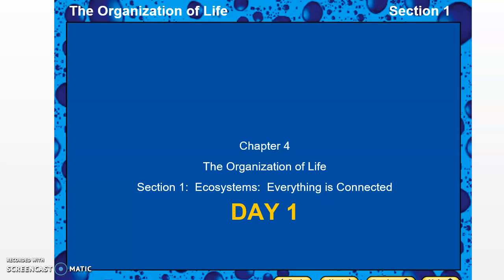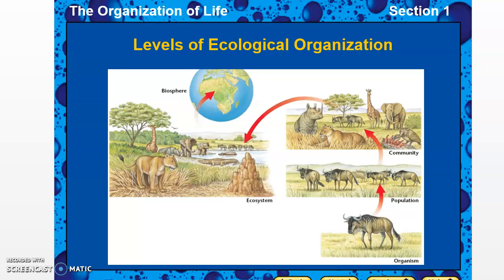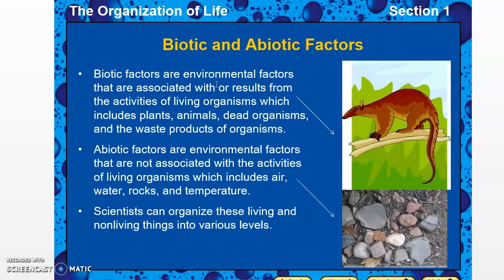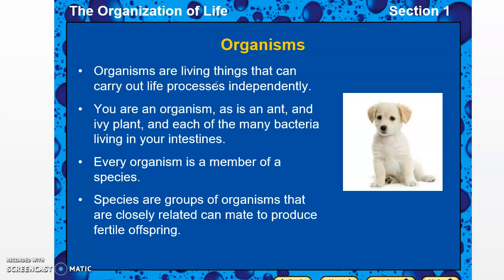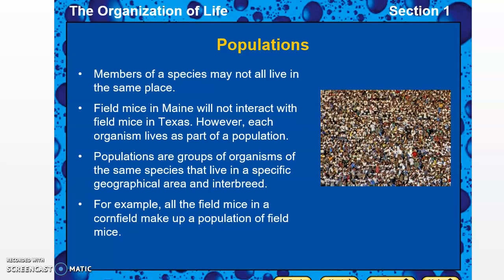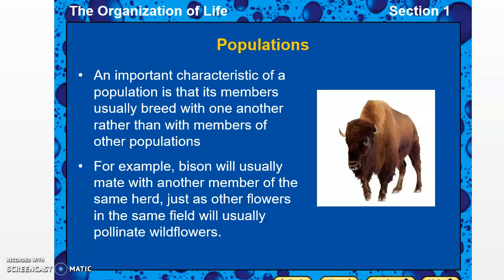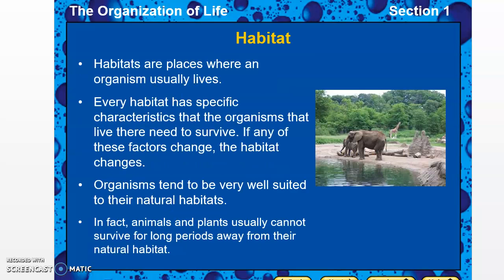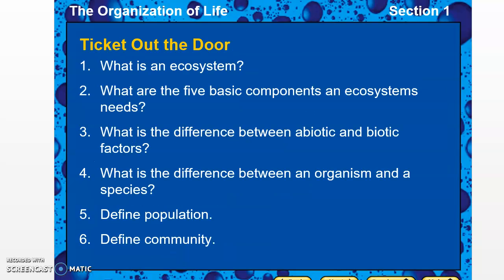Chapter 4: Section 1 power point notes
Chapter 4: The Organization of Life
Section 1: Ecosystems: Everything is Connected